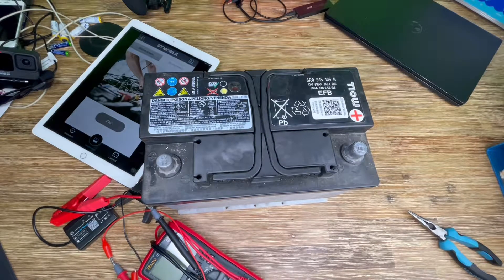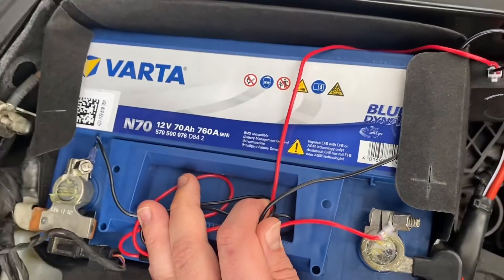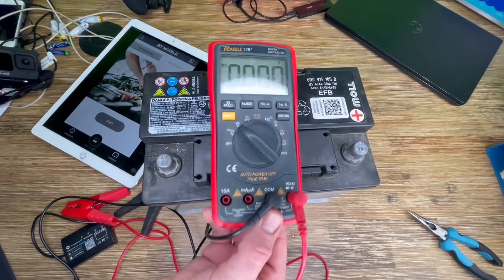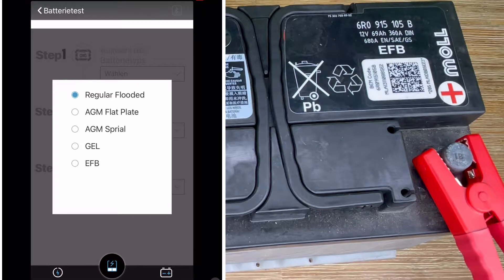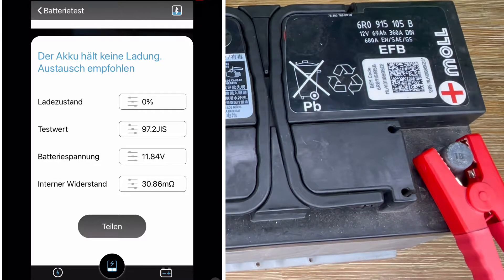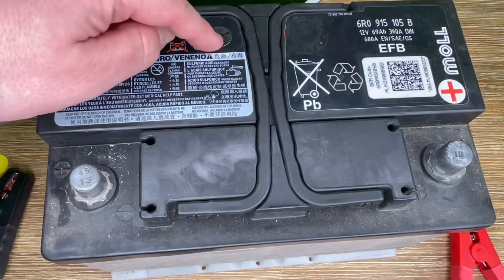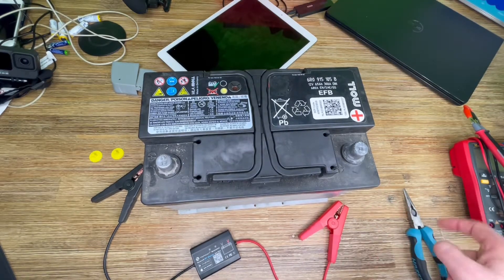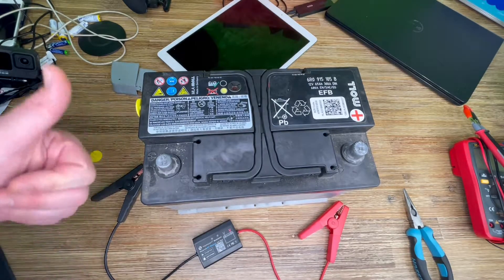How to test an AGM/EFB (enhanced flooded) starter car battery for capacity and current DIY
Device:

Varta Blue Dynamic EFB Battery

A valve regulated lead–acid (VRLA) battery, commonly known as a sealed lead–acid (SLA) battery, is a type of lead–acid battery characterized by a limited amount of electrolyte ("starved" electrolyte) absorbed in a plate separator or formed into a gel; proportioning of the negative and positive plates so that oxygen recombination is facilitated within the cell; and the presence of a relief valve that retains the battery contents independent of the position of the cells.

There are two primary types of VRLA batteries, absorbent glass mat (AGM) and gel cell (gel battery). Gel cells add silica dust to the electrolyte, forming a thick putty like gel. AGM (absorbent glass mat) batteries feature fiberglass mesh between the battery plates which serves to contain the electrolyte and separate the plates. Both types of VRLA batteries offer advantages and disadvantages compared to flooded vented lead–acid (VLA) batteries or each other.

Due to their construction, the gel cell and AGM types of VRLA can be mounted in any orientation, and do not require constant maintenance. The term "maintenance free" is a misnomer as VRLA batteries still require cleaning and regular functional testing. They are widely used in large portable electrical devices, off-grid power systems and similar roles, where large amounts of storage are needed at a lower cost than other low maintenance technologies like lithium ion.

Lead–acid cells consist of two plates of lead, which serve as electrodes, suspended in an electrolyte consisting of diluted sulfuric acid. VRLA cells have the same chemistry, except the electrolyte is immobilized. In AGM this is accomplished with a fiberglass mat; in gel batteries or "gel cells", the electrolyte is in the form of a paste like gel created by adding silica and other gelling agents to the electrolyte.

When a cell discharges, the lead and diluted acid undergo a chemical reaction that produces lead sulfate and water. When a cell is subsequently charged, the lead sulfate and water are turned back into lead and acid. In all lead–acid battery designs, charging current must be adjusted to match the ability of the battery to absorb the energy. If the charging current is too great, electrolysis will occur, decomposing water into hydrogen and oxygen, in addition to the intended conversion of lead sulfate and water into lead dioxide, lead, and sulfuric acid (the reverse of the discharge process). If these gases are allowed to escape, as in a conventional flooded cell, the battery will need to have water (or electrolyte) added from time to time. In contrast, VRLA batteries retain generated gases within the battery as long as the pressure remains within safe levels. Under normal operating conditions the gases can then recombine within the battery itself, sometimes with the help of a catalyst, and no additional electrolyte is needed. However, if the pressure exceeds safety limits, safety valves open to allow the excess gases to escape, and in doing so regulate the pressure back to safe levels (hence "valve regulated" in "VRLA").

(Source: Wikipedia)

Sincerely yours,

pduesp